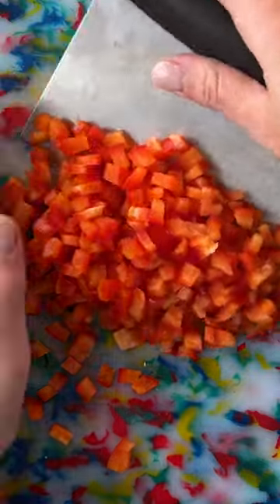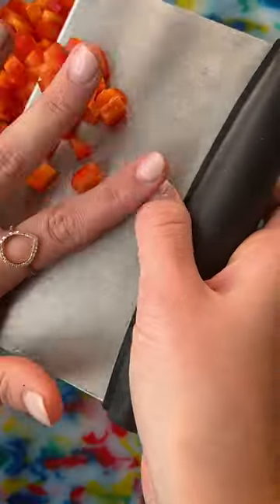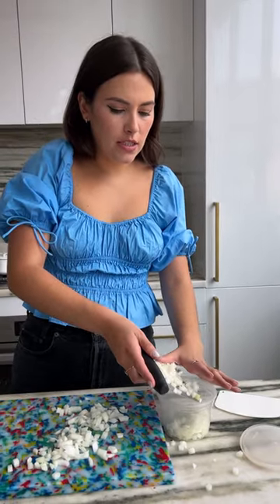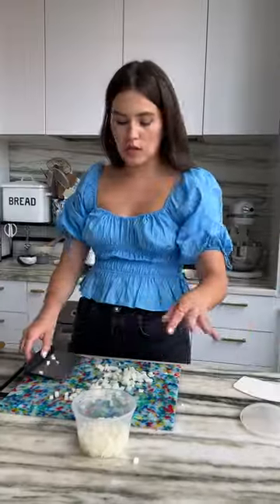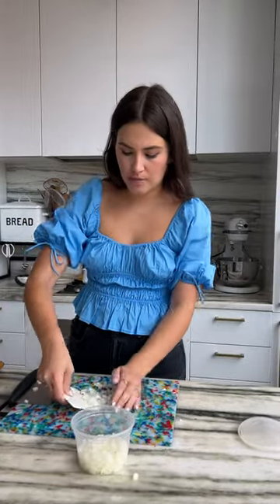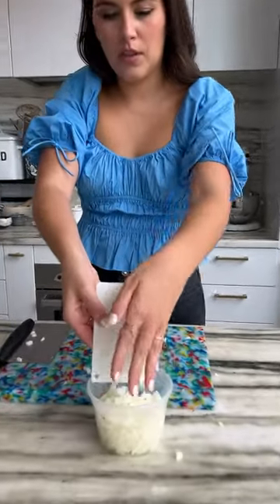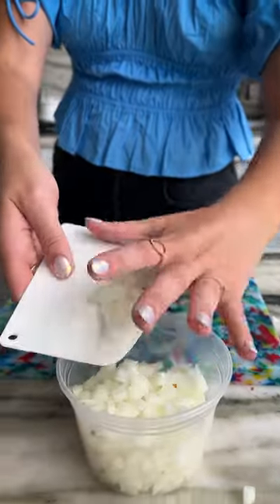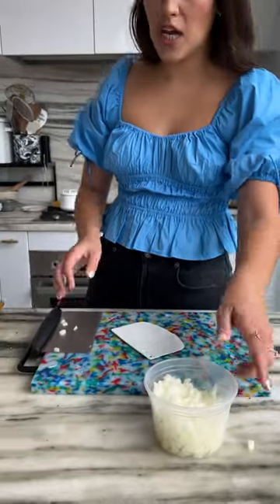Why you need a bench scraper in your kitchen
Bench scrapers are a must in your kitchen! They were originally made for decorating cakes, but they're great to use for picking up smaller, cut produce. They come in different materials, but either will do the trick to help make your time spent in the kitchen more efficient.